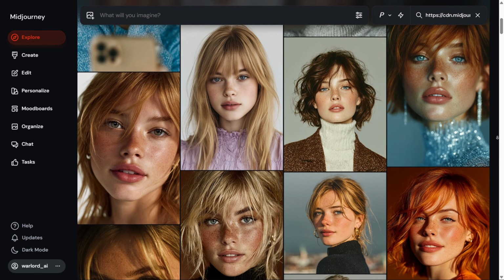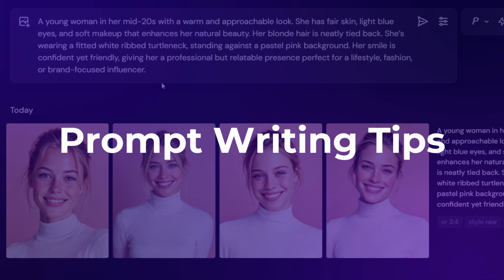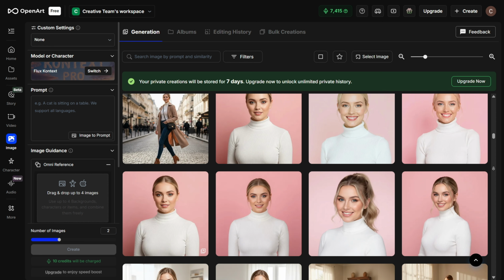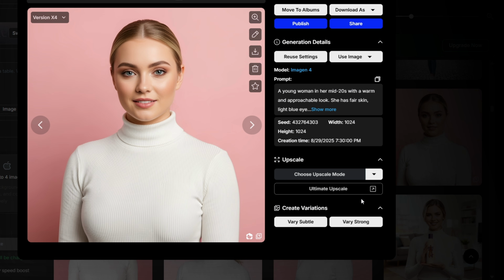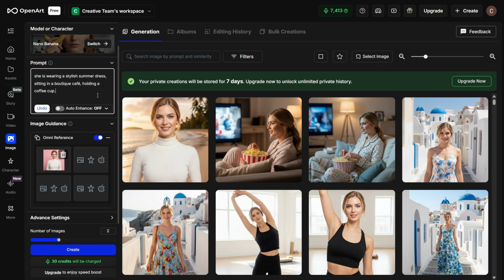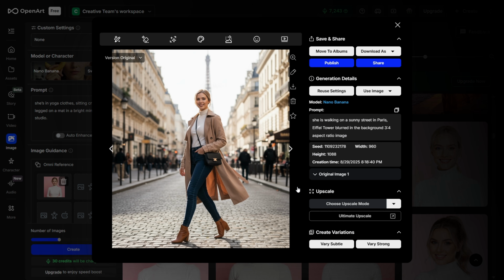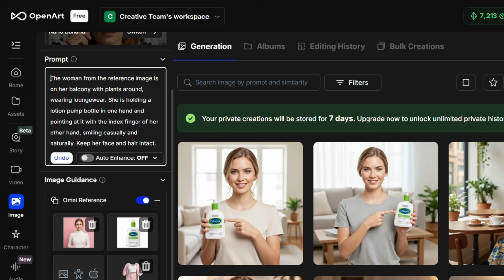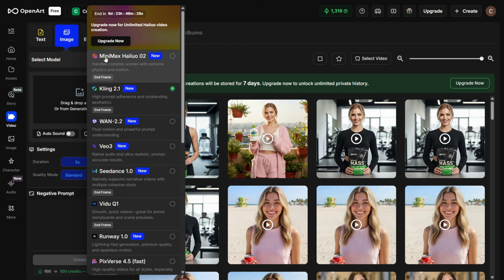How to Create an AI Influencer with 🍌 Nano Banana 🍌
What if your influencer never asked for payment, promoted your products daily, and looked flawless in every shot? , that’s now a reality.

In this tutorial, I’ll walk you through how to create your own virtual influencer using 🍌Nano Banana🍌, one of the most powerful AI image generation models available today. We'll start by designing a character, then dress them, pose them, place real products in their hands, and finally turn the whole thing into video content...  all without hiring a single person.

Whether you're launching a brand, running ads, or just curious about the future of digital marketing, Nano Banana is a game-changer for content creation. And with OpenArt giving you access to this model (and many more) in one place, it’s never been easier to start.

🧠 What You’ll Learn:
• 00:00 What is a virtual influencer and why Nano Banana matters
• 00:31 Full overview of the creation process
• 00:46 Start designing your AI character using MidJourney or OpenArt
• 01:09 Crafting the perfect prompt for facial and style consistency
• 02:12 Model comparison: Why Nano Banana beats Flux Context
• 03:47 How to generate consistent looks with Nano Banana
• 05:31 Add your products naturally into the influencer's hands
• 06:55 Turn still images into video with VO3 and Cling AI
• 07:46 Final results, recommendations, and next steps

🔧 How To Create Your Virtual Influencer with Nano Banana
- Create a Base Image
Use MidJourney or OpenArt to generate your character. Be specific: age, features, clothing, and background.
- Choose Nano Banana on OpenArt
Head to OpenArt and select Nano Banana under model selection. It delivers the most realistic, consistent results—especially for faces.
- Upload Reference Images
Use the Omni Reference feature in Nano Banana to keep your influencer’s look consistent across scenes and outfits.
- Generate Lifestyle Shots
Prompt scenes like “sitting in a café in a summer dress” or “yoga on a mat” to build a versatile photo set.

Add Real Products
Include product photos as reference images and describe their use in the prompt (e.g. “holding lotion and smiling naturally”).

Make Them Move
Use VO3 or Cling AI in OpenArt’s video tab to turn your images into talking or narrated video ads.